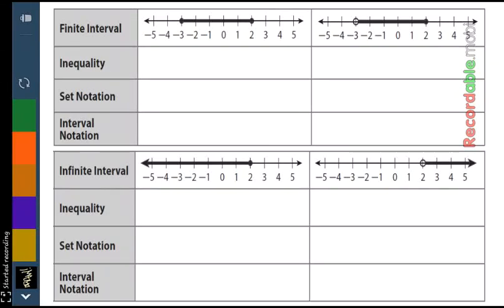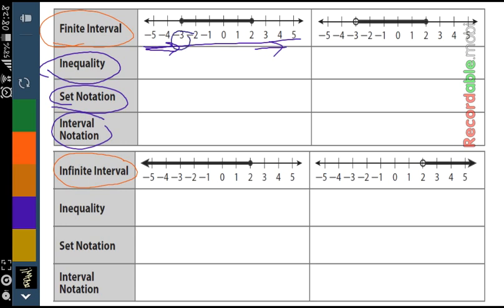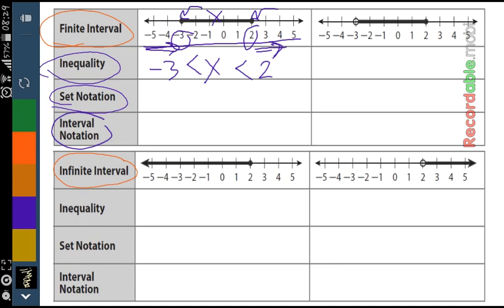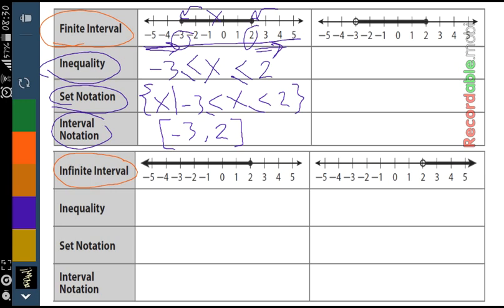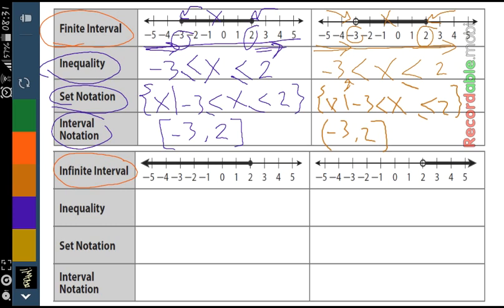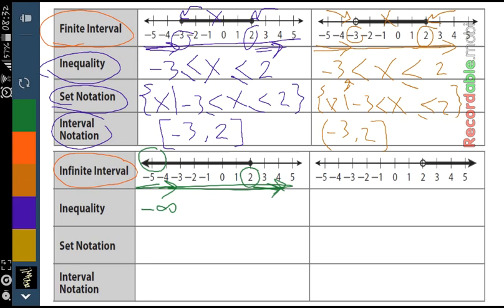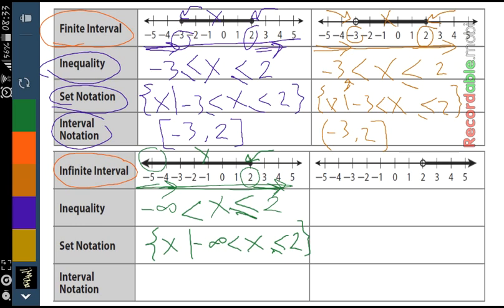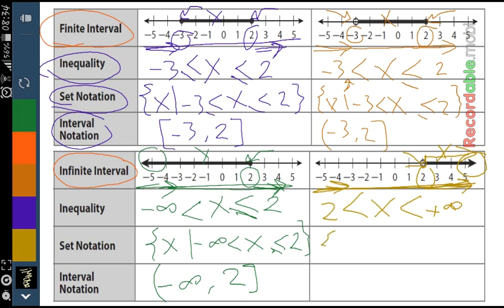1) Types of Intervals and how to write them